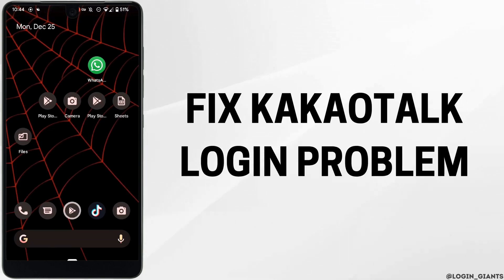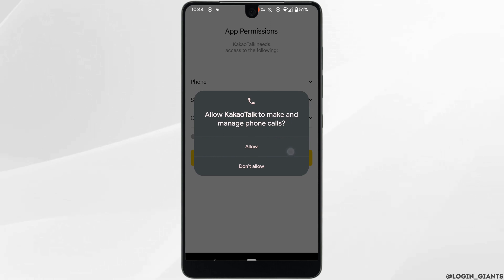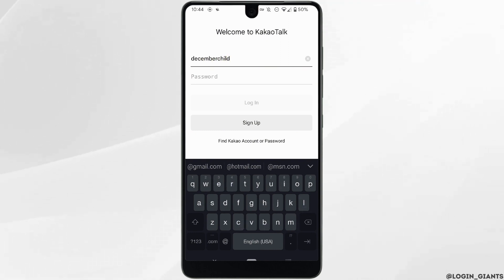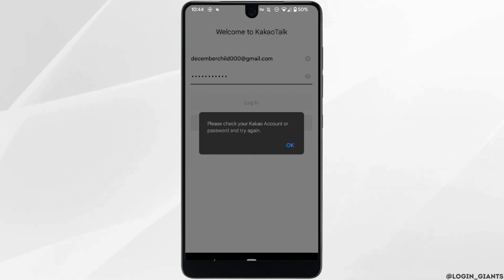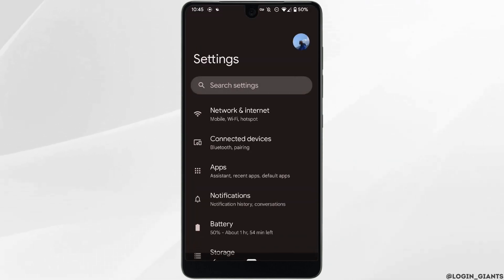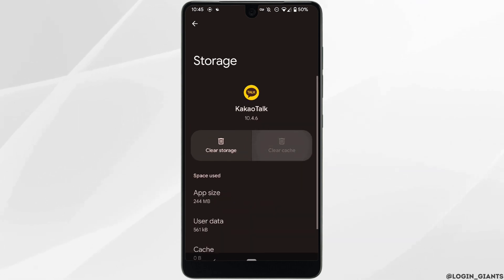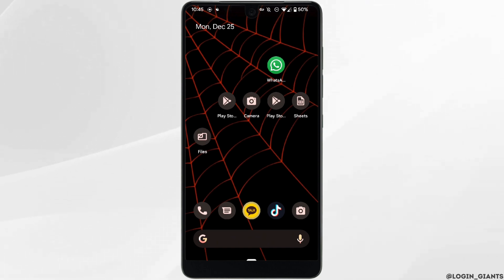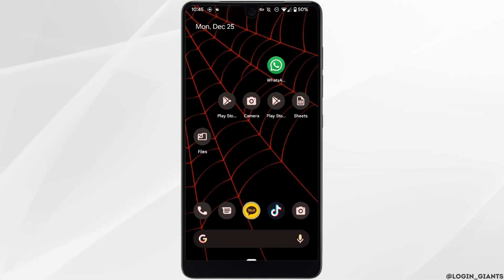Fix KakaoTalk Login Problem | Solve Login Error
Resolve login issues with KakaoTalk and solve login errors with this step-by-step guide. Whether you're encountering login problems or facing error messages, this tutorial provides clear instructions to help you troubleshoot and successfully log in to KakaoTalk.

In this tutorial:
0:00 - Introduction
0:05 - Fix KakaoTalk Login Problem | Solve Login Error | KakaoTalk

Follow the detailed steps to troubleshoot and resolve login problems with KakaoTalk. This guide covers the necessary procedures, ensuring you can access your KakaoTalk account without issues.

Simplify your KakaoTalk experience with this comprehensive guide to fixing login problems and login errors.